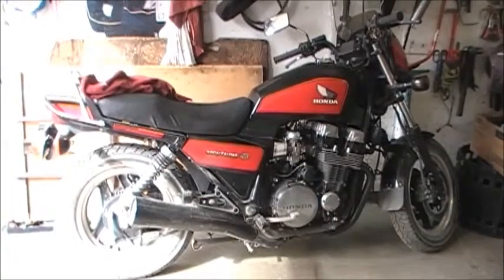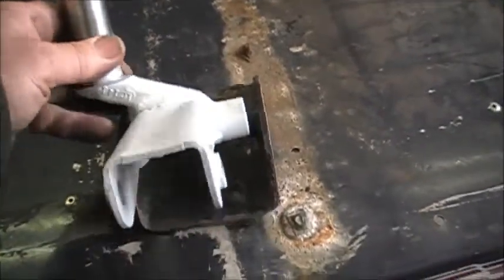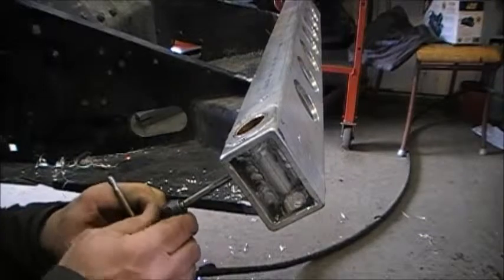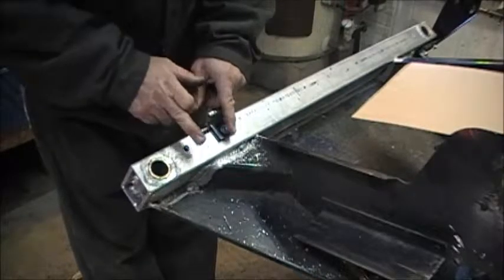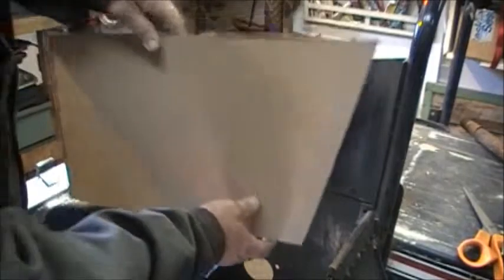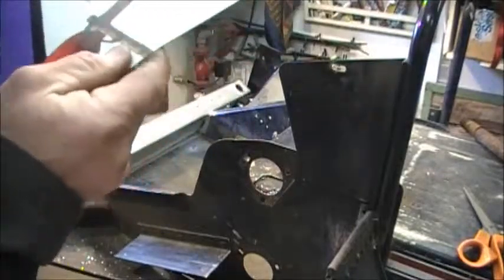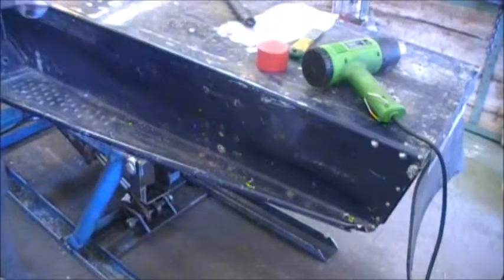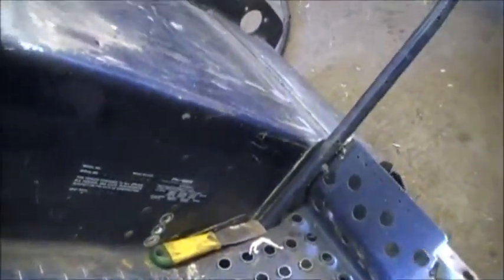The "W" Project Part 5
Steering, Chassis Prep, Etc